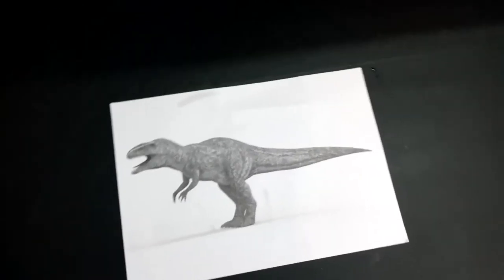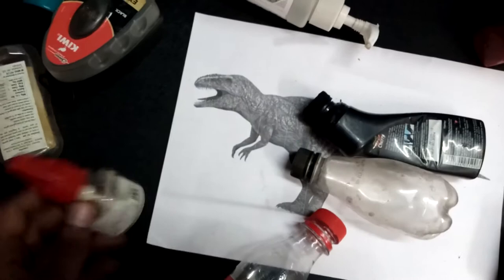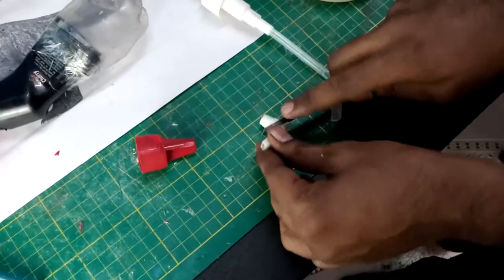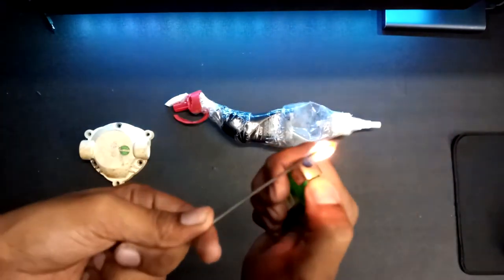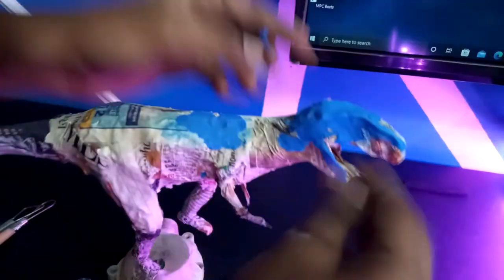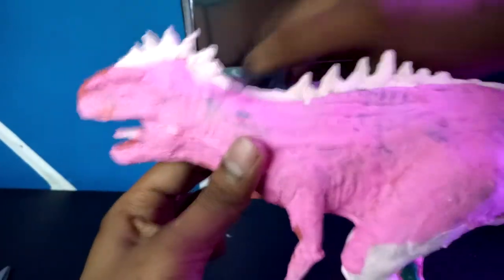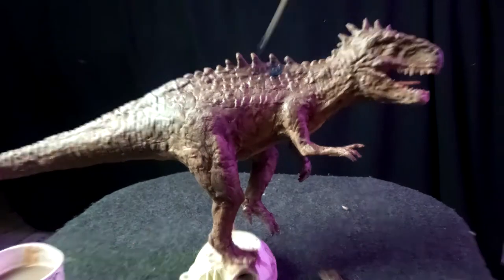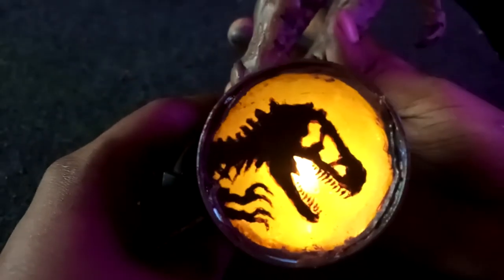Sculpting Giganotosaurus - Jurassic World Dominion [Hindi]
Materials-

* waste plastic bottles
* Tape, Aluminum wire, hot glue
* Fome Clay
* Acrylic Paint